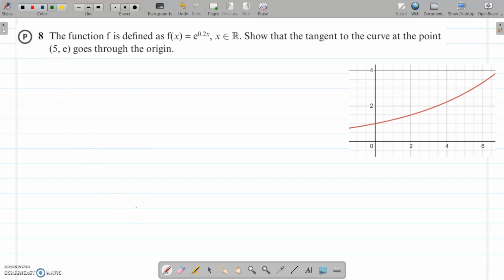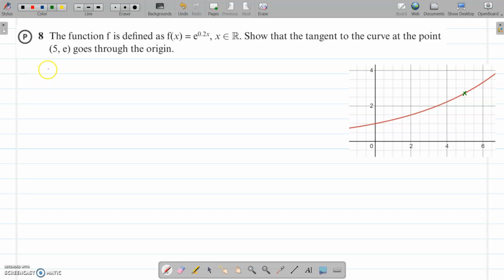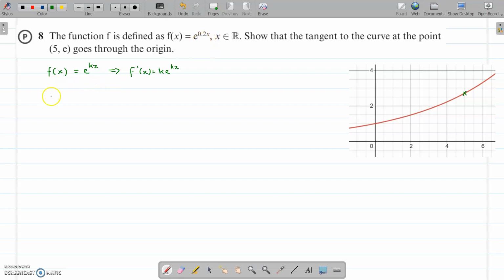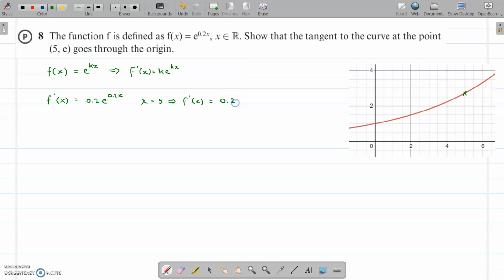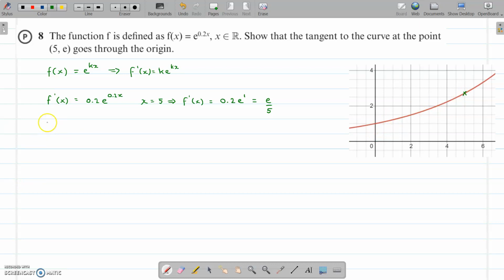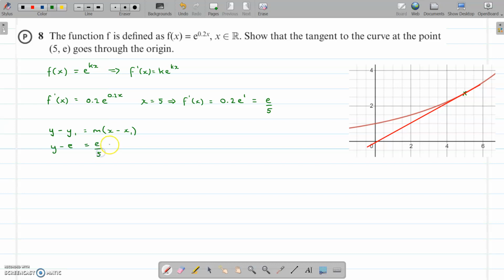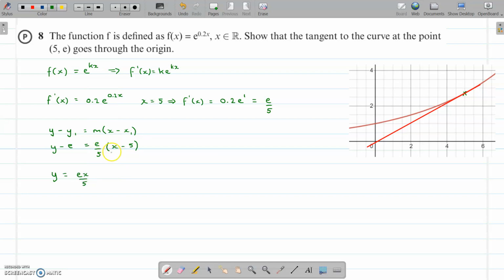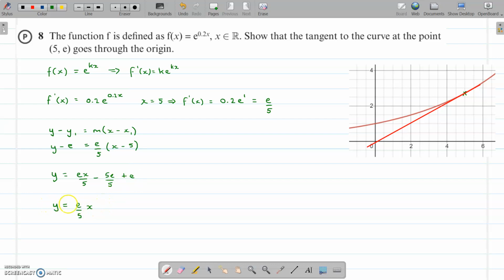AS Ex14B Q8 Exponential Function